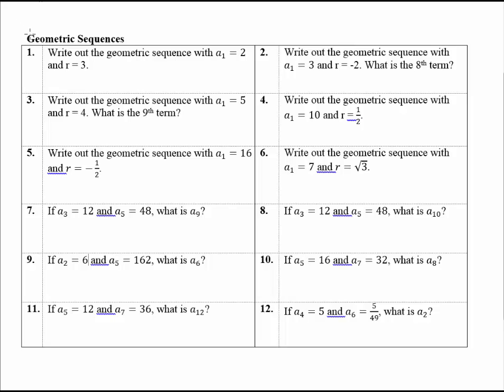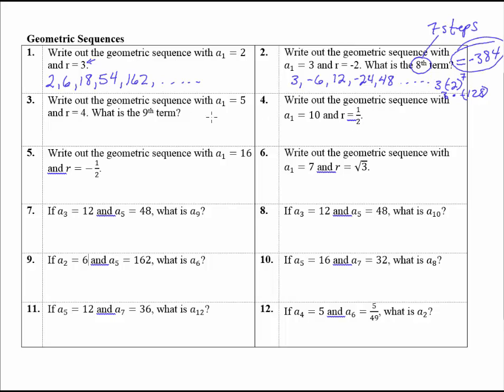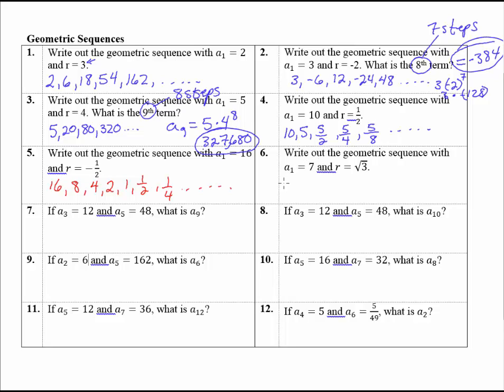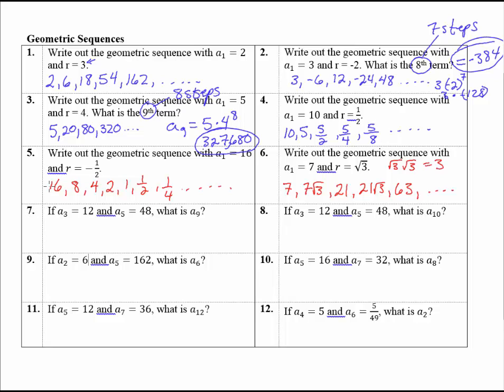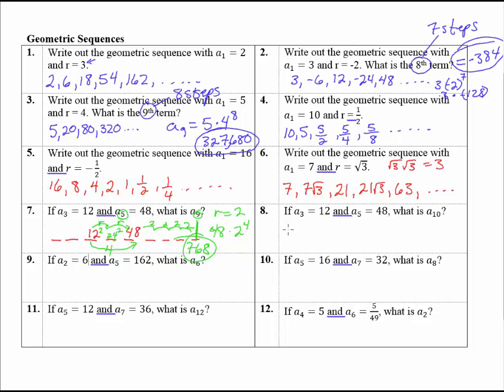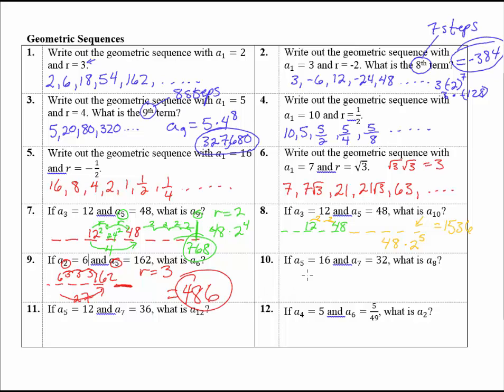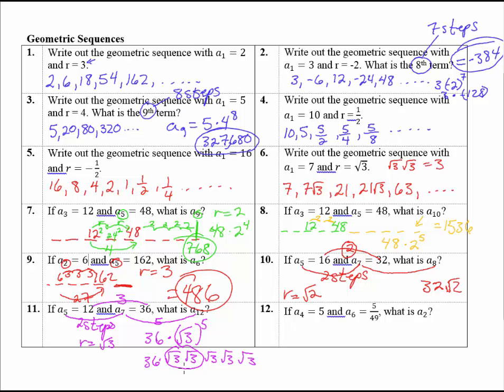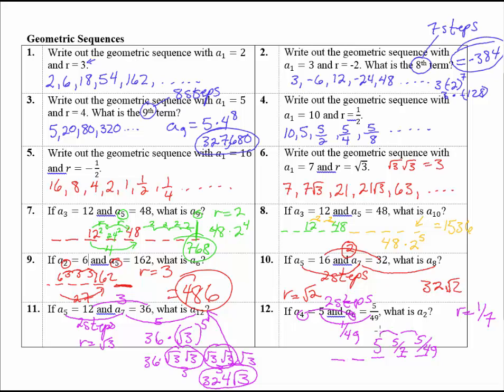Geometric Sequences Solutions 1-12